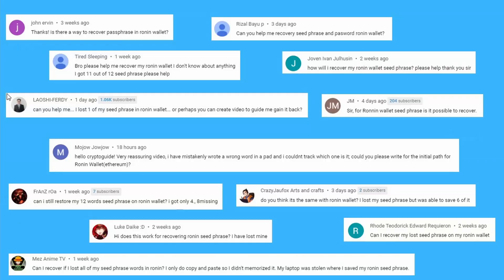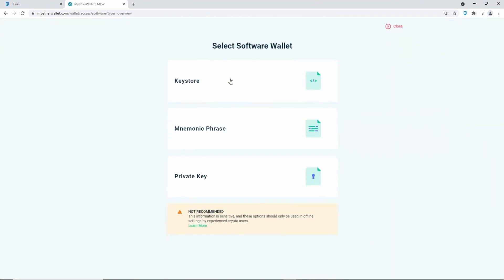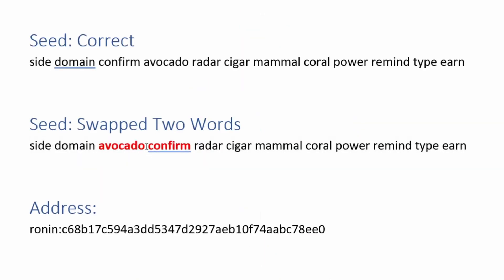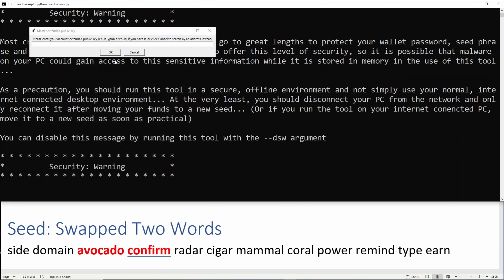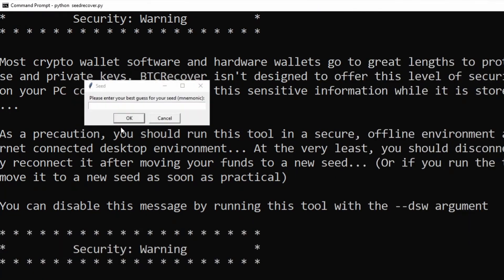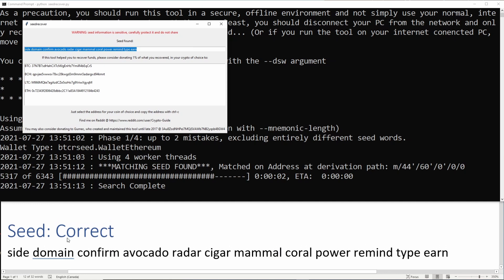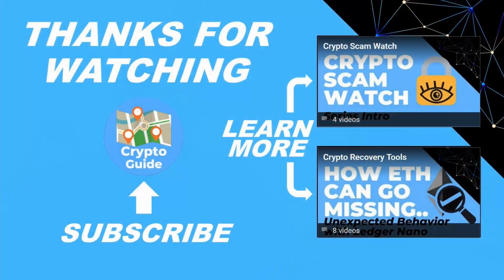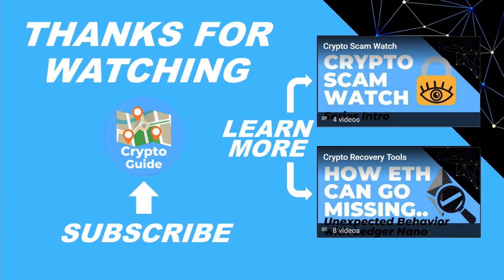Ronin Wallet Seed Recovery (Invalid Mnemonic, missing words) with BTCRecover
A short video that runs through how to use BTCRecover with Ronin wallet.

Chapters
00:00 Intro
00:36 Technical background as to why this works
01:14 Demo recovery from swapped words (same for missing words)
03:20 Limitations of seed recovery
04:00 Closing thoughts and tips

If this was helpful, feel free to send me a tip:
BTC: 37hiiSB1Poj6Shs8WawPS2HjT2jzHkFSQi
BCH: qr9qenlgjh0xlyz802h70ul69rpdj8z6qyuh7m79ah
LTC: MRWnUcsyofisVp5GvX7nxMog5caneycKZ6
ETH:  0xCe41d43349E1c8C53E02631650E236d94A899a95
VTC: vtc1qxauv20r2ux2vttrjmm9eylshl508q04uju936n
ZEN: znUihTHfwm5UJS1ywo911mdNEzd9WY9vBP7